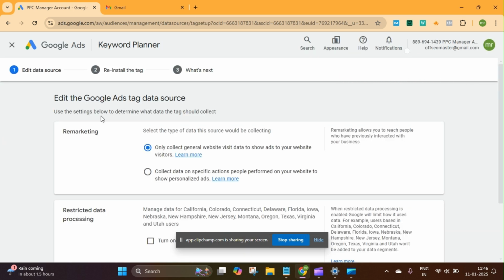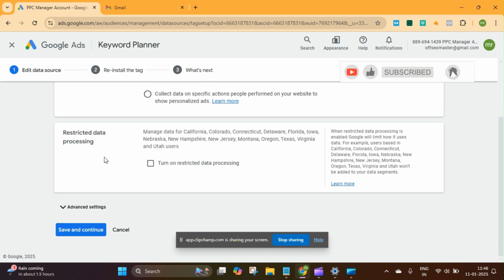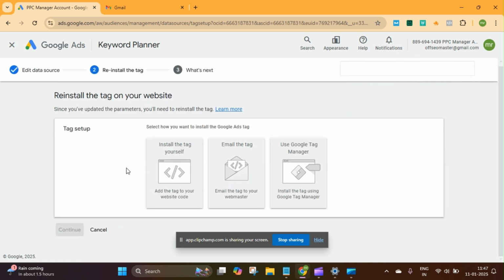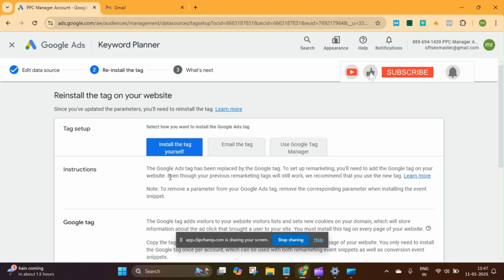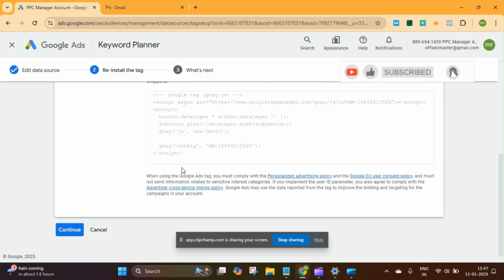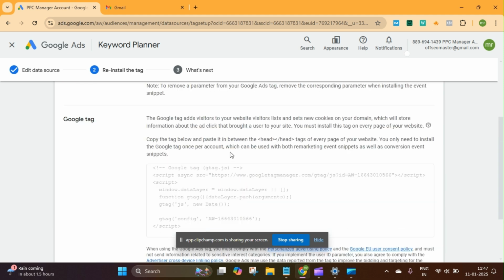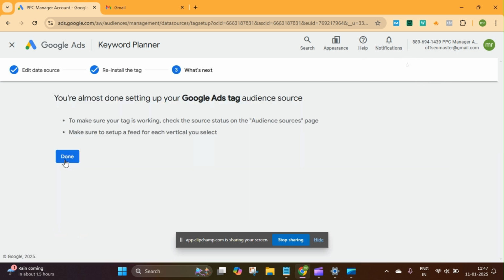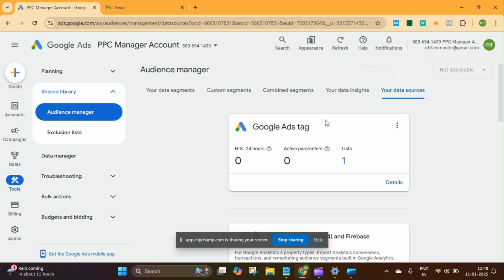Setup Google Ads Remarketing Tag in 2025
Hello guys,

In this video i will be telling you the exact steps that you have to take to setup a google ads remarketing tag to your website.

After watching this video you will not left with any doubt for google ads remarketing tag setup. And still if you want to ask anything please write your doubts in comments i will be happy to help you.

dynamic remarketing events and parameters
dynamic remarketing setup
google ads dynamic remarketing
google ads dynamic remarketing setup
dynamic remarketing tag
how to setup remarketing tag
google ads remarketing tag
setup dynamic remarketing tag
remarketing best practices
google ads campaigns
boost roi with remarketing
remarketing code setup
remarketing tag implementation
retargeting ads
remarketing for beginners
how to set up remarketing
website remarketing setup
google remarketing best practices
google adwords
google ads learning
google ads training
campaign management
google ads optimization
google ads masterclass
google ads english
google ads in englsih
google ads best course
ppc ads
search ads
google ads for local business
how to run google local service ads in 2025 | (masterclass)